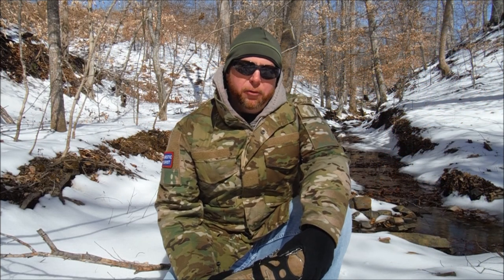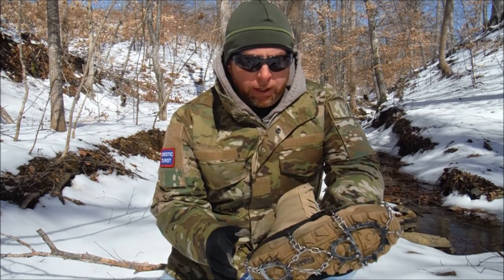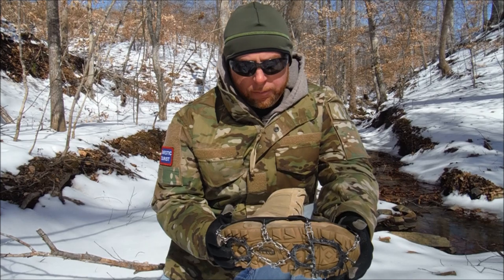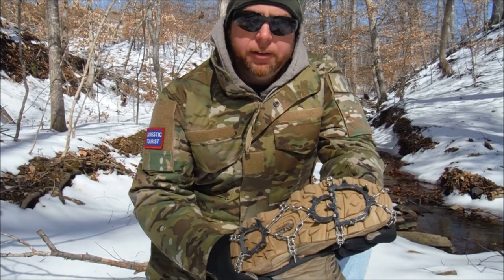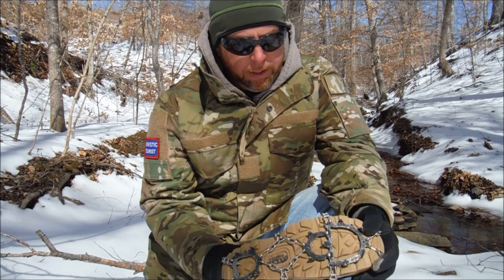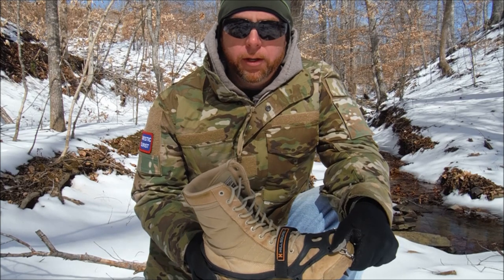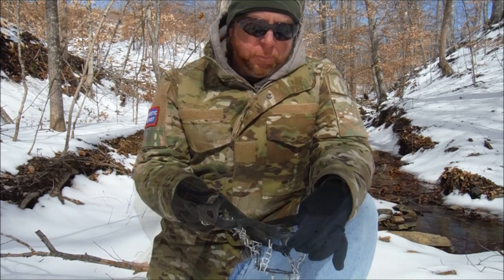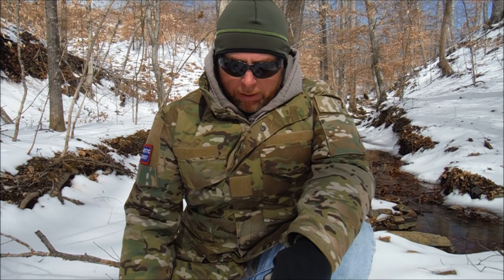Hillsound Trail Crampons: REAL REVIEWS 1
I love my Hillsound Trail Crampons.  Hillsound's motto is "gear for where you'd rather be."  You can't be a serious winter hiker without some microspikes to improve your traction and stability on those snowy and icy trails.  These trail crampons are an excellent solution.

These crampons easily slip over your footwear.  The carbon steel spikes will grip the trail.  The chains will allow for easy motion and flexibility.  They are very comfortable to wear and amazingly effective.  They work well in the snow and even better on ice.  I use them at anytime of year when its muddy or any slippery conditions.

I have not been contacted by Hillsound for this review.  I have owned and used this product personally for several years.

Intro Music Info:
"Monks" by Topher Mohr and Alex Elena